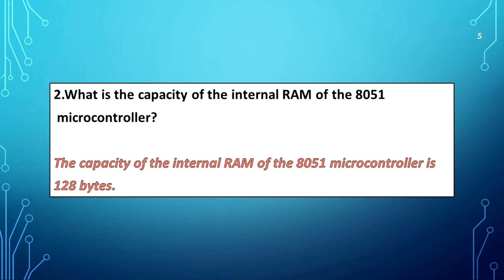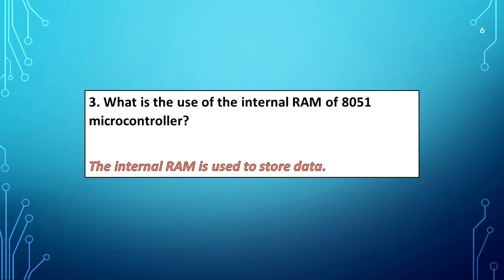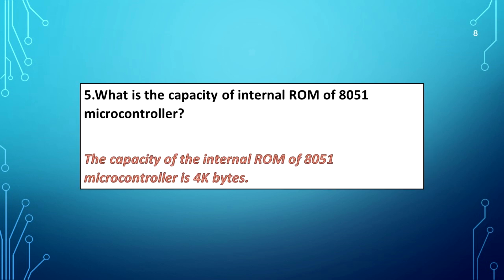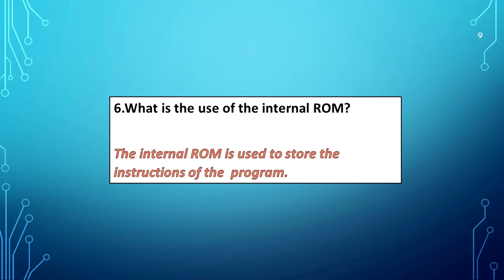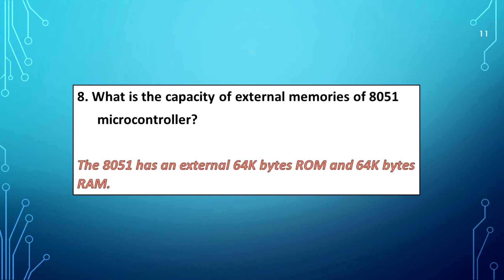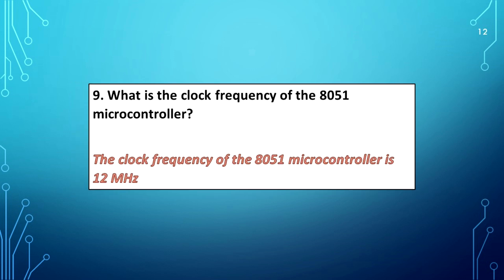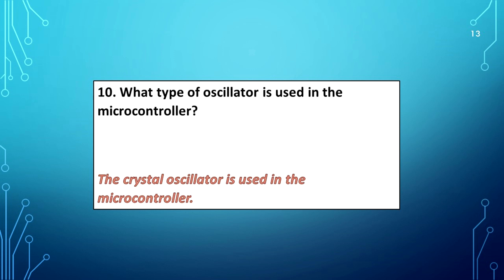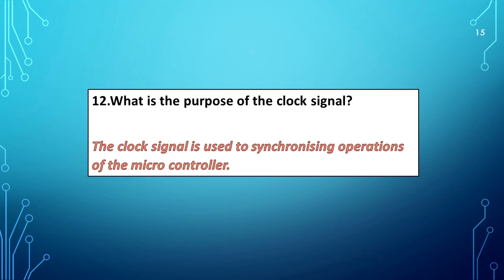Simplified microcontroller-2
The video explain microcontroller.
useful.